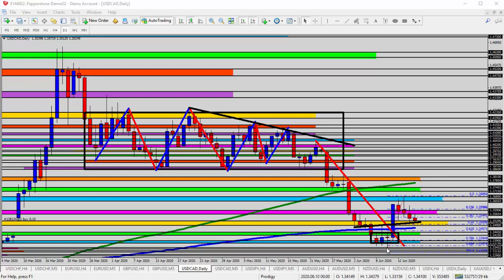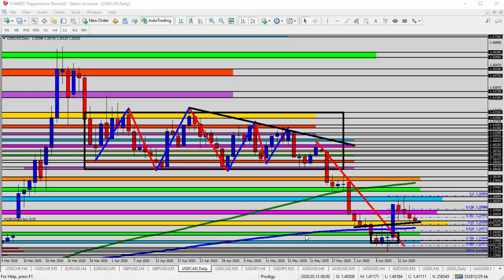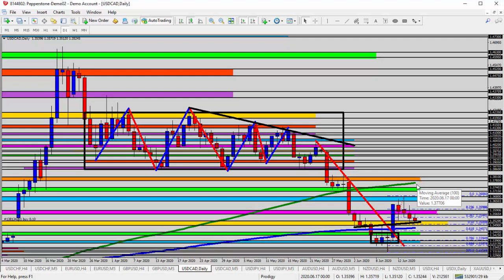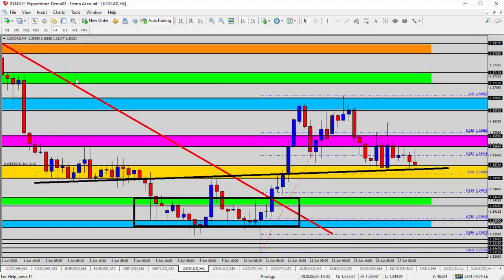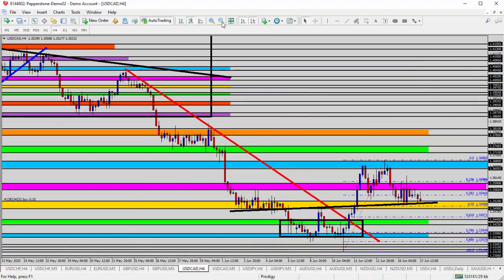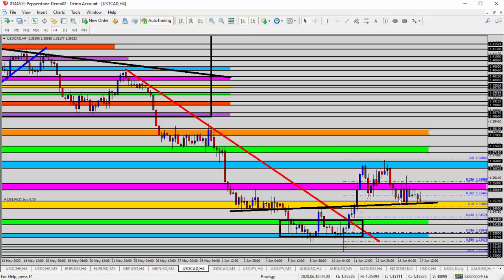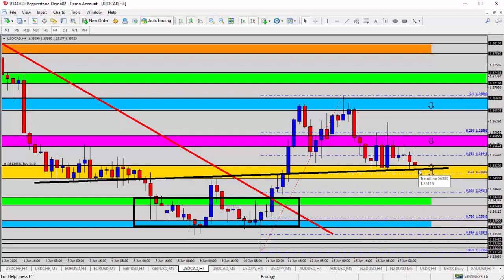Forex Update: Buy Setup on the USDCAD into the Support Zone